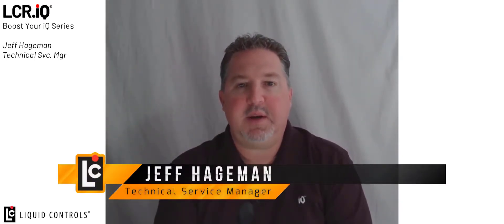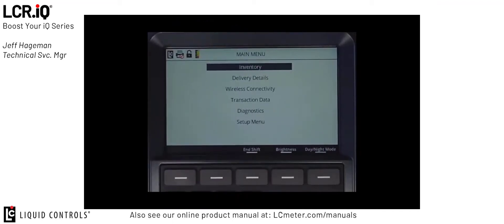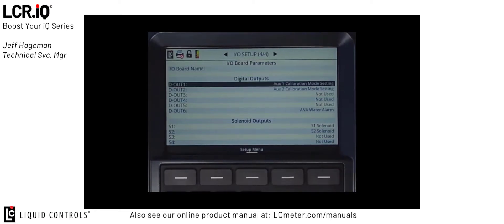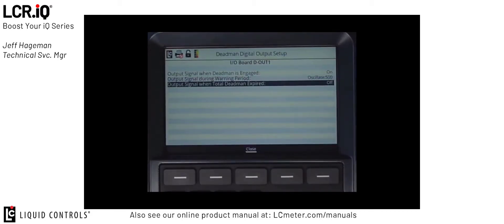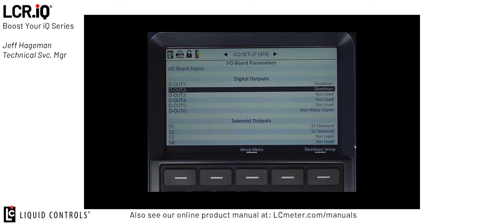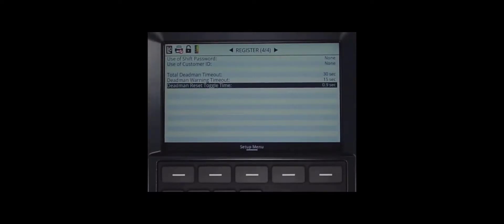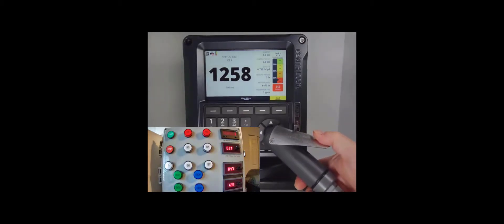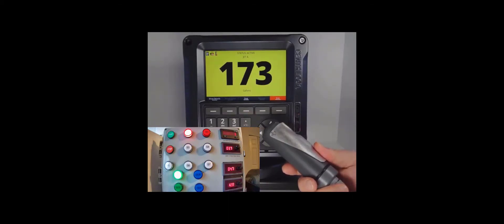Boost your iQ Series - Setting up Deadman control handles on the LCR.iQ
Jeff Hageman, Technical Service Manager, demonstrates how to setup a deadman control switch or handle to operate with the Liquid Controls LCR.iQ.